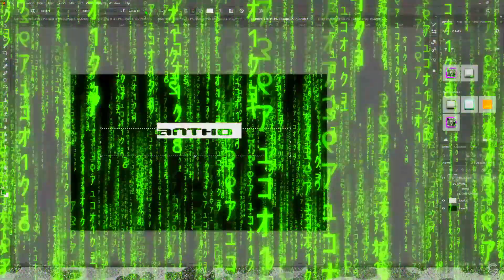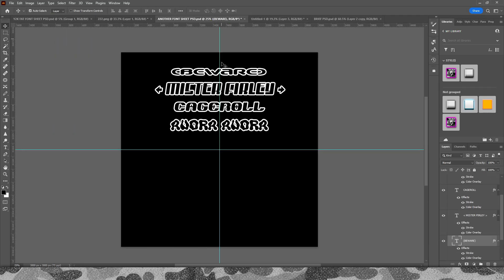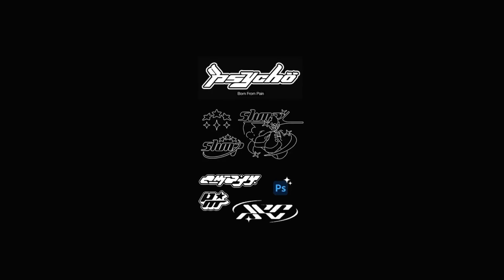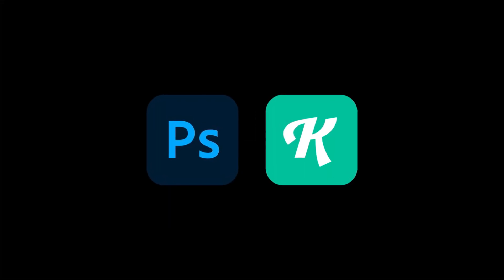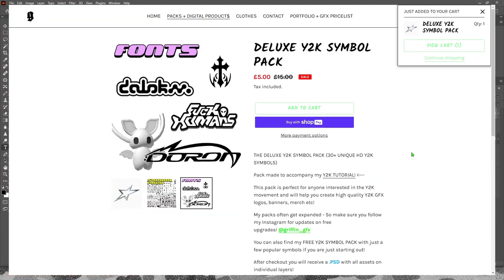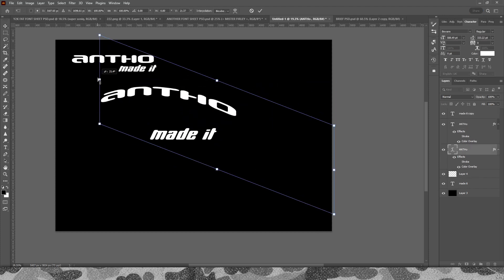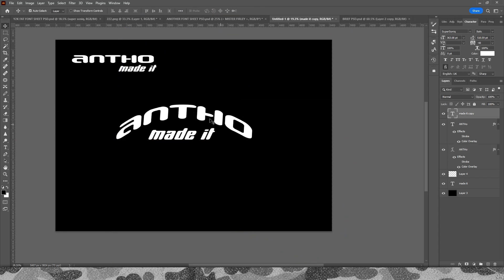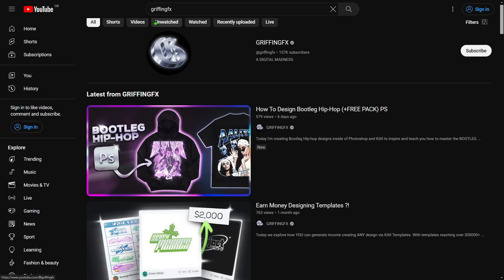Making Kawaii Y2K Logo's Inspired By JAPAN 🇯🇵 (+PACK)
Watch a Japanese inspired Y2K logo process for a Fiverr client. See how I design Kawaii Y2K logo's and characters using my Y2K pack, inside Adobe and Kittl, to meet the needs of my design client!

►► GRIFFINYT

👀 SOFTWARE:
► Adobe Photoshop / Illustrator
► Kittl A.I

👀 HARDWARE:
► HP zBook Create

zzz